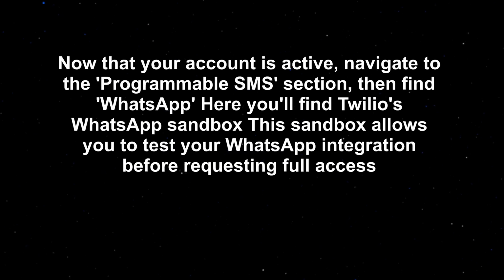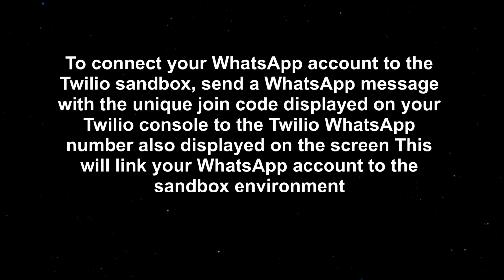How to Sign Up on Twilio Whatsapp Api That Allows Businesses to Send - KevinHowTo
How to Sign Up on Twilio Whatsapp Api That Allows Businesses to Send and Receive Messages: Register for the Twilio WhatsApp API to enable your business to send and receive messages on the popular messaging platform, expanding your reach and engaging with customers in a familiar environment.

00:00 Intro
00:04 Twilio Website
00:11 Sign Up
00:16 Registration Form
00:22 Account Verification
00:28 Console Dashboard
00:33 Phone Number Verification
00:39 WhatsApp Sandbox
00:45 Connect to Sandbox
00:52 Request Production Access
00:57 Start Building